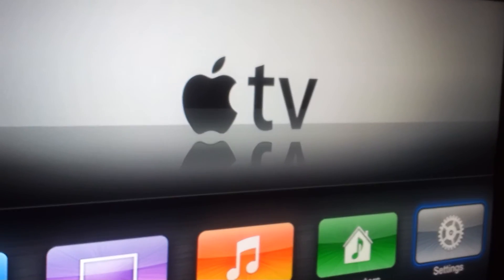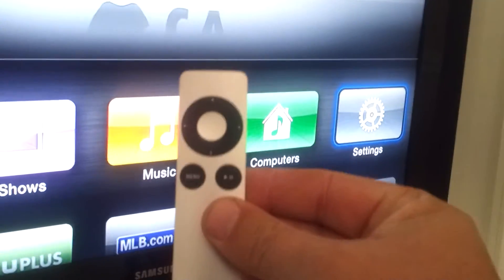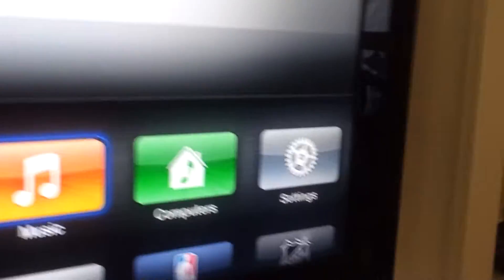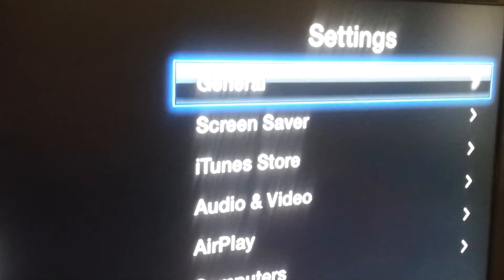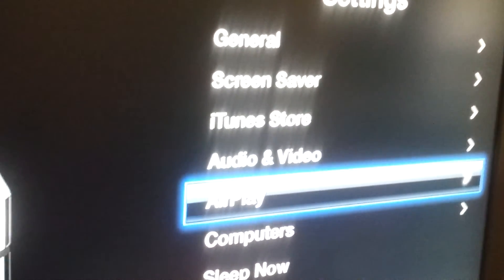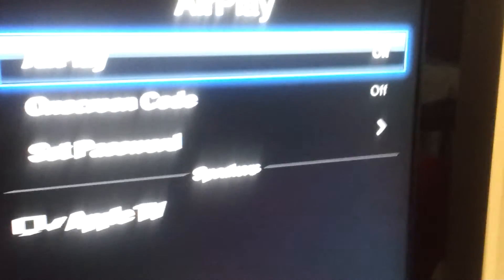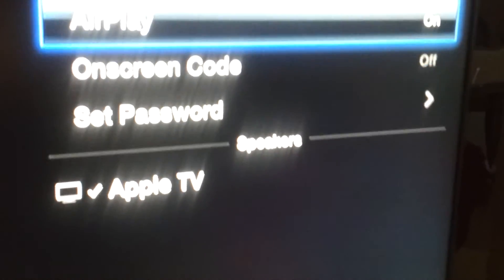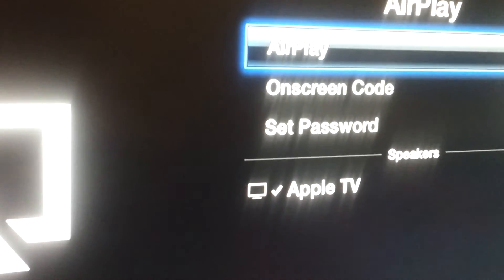How to enable AirPlay on Apple TV